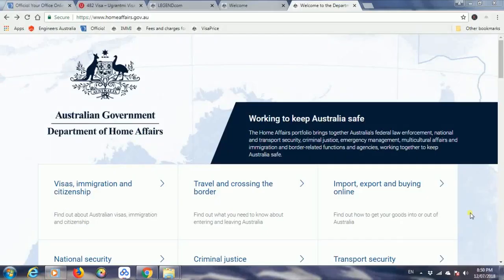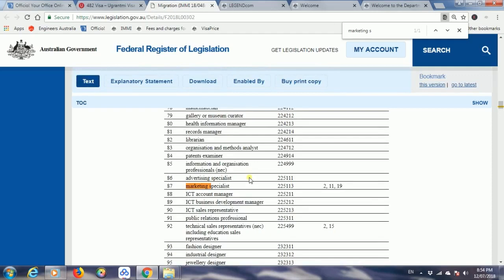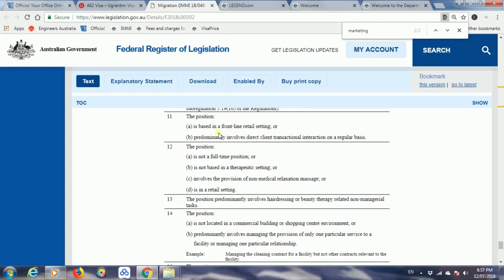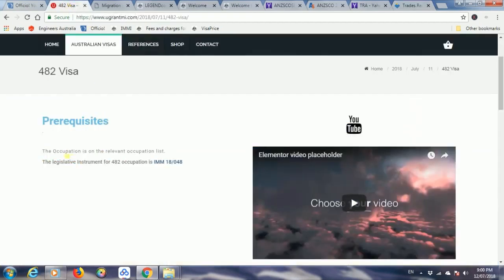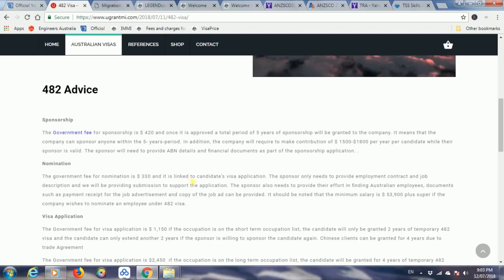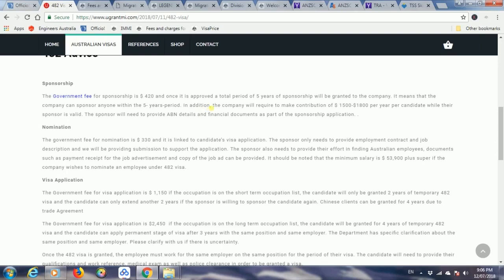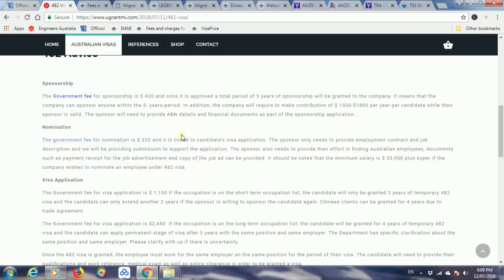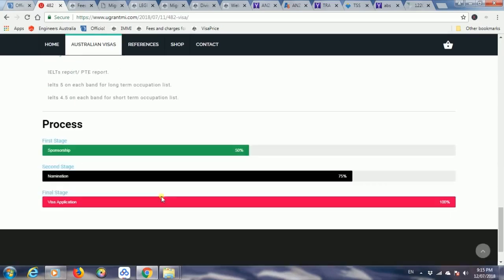How to Apply Employer Sponsored Visa- /482(TSS) /457 Visa- Work Visa